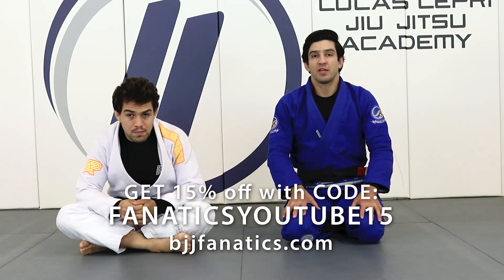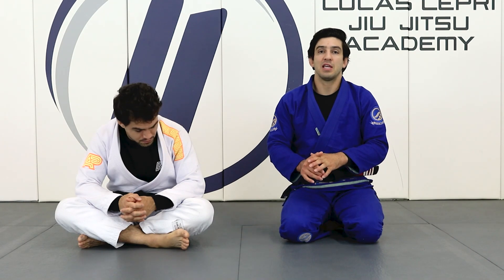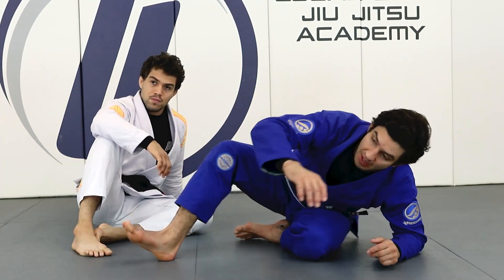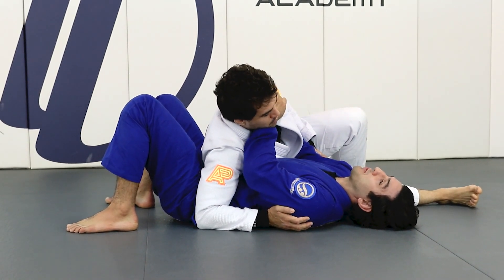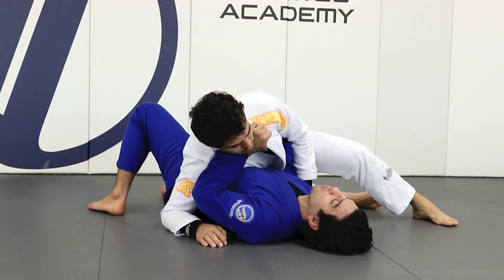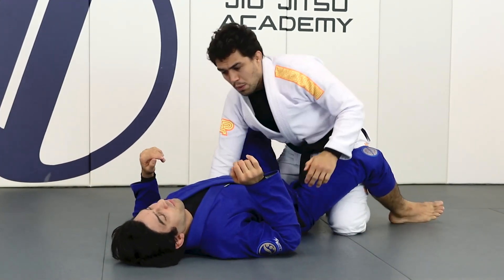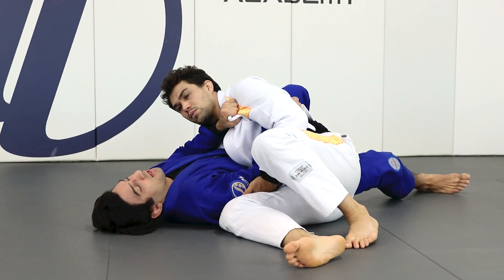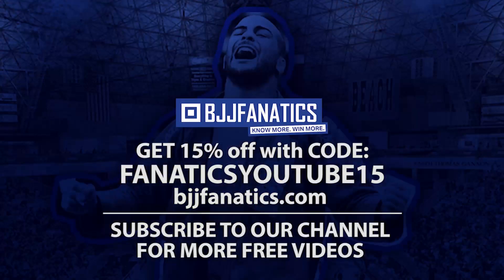Side Control Escape By Pushing Opponent When They Switch Hips by Lucas Lepri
SIDE CONTROL ESCAPE BY PUSHING OPPONENT WHEN THEY SWITCH HIPS

Lucas Lepri teaches the Side Control Escape By Pushing Opponent When They Switch Hips BJJ technique in this video.

Lucas Lepri is one of the most decorated BJJ black belt champions in the world.  This is an excerpt from his new PRECISION SIDE CONTROL AND KNEE ON BELLY ESCAPES available from BJJFanatics.com.